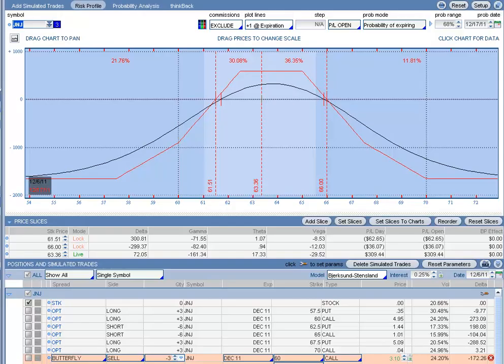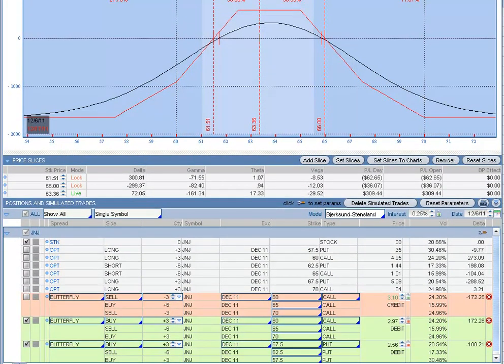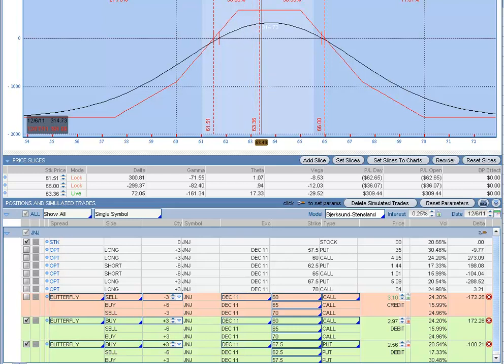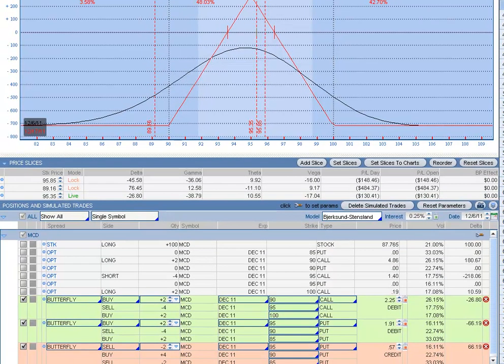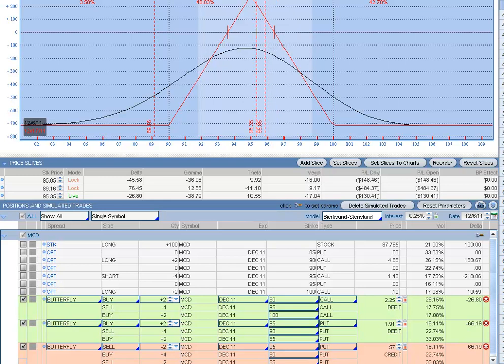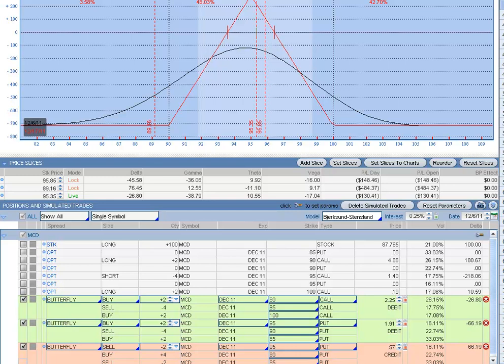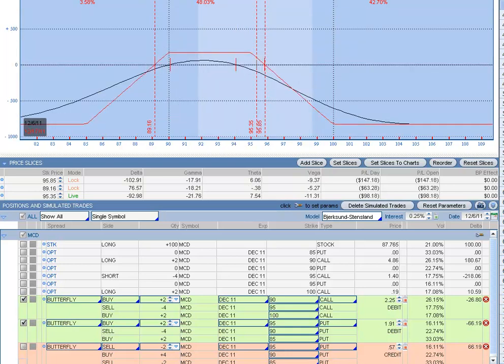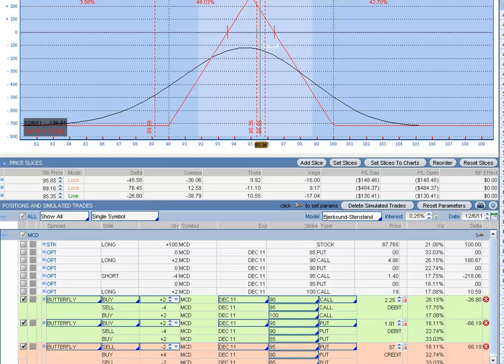Butterfly Options Trading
An update to the two butterfly options trades I put on and showed you earlier: JNJ and MCD. See how they worked out after adjustments. This is the third video on these trades.

Learn How to be profitable no matter which way the market moves: Up, Down, or Sideways.

Download a free copy of the "7 Free Resources Every Options Trader Should Be Using"

For even more option tips, join our free Facebook group

You can connect with other options traders, swap tips, and have an amazing support group! Hope to see you there.

What are the best stocks for option traders?